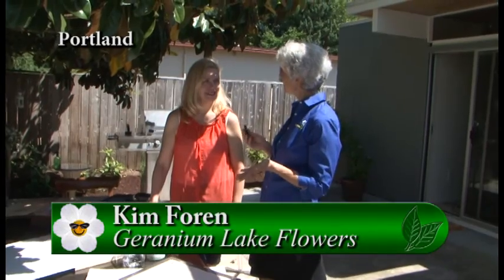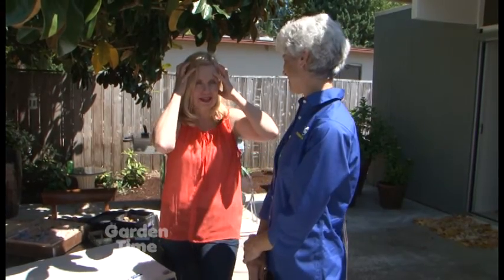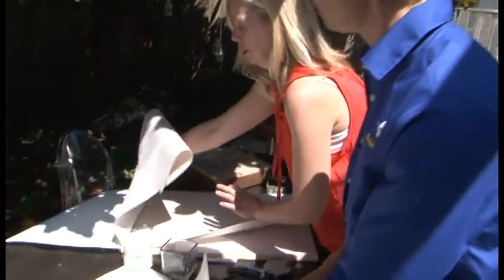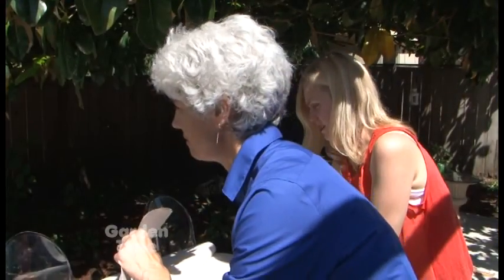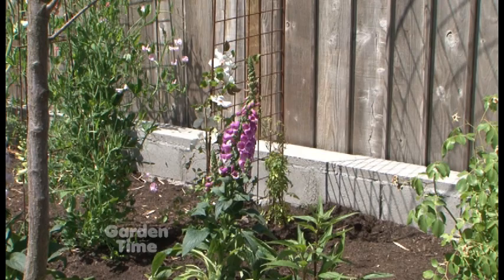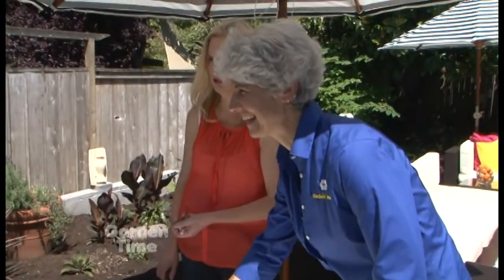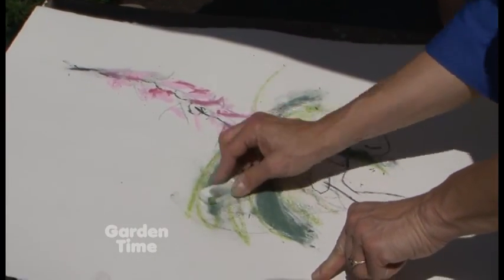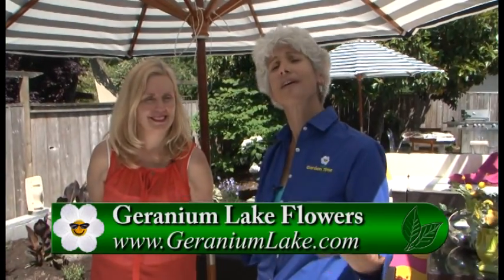Kim's Garden Sketching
Kim Foren takes us out in the garden for a few tips on sketching and drawing in the garden.